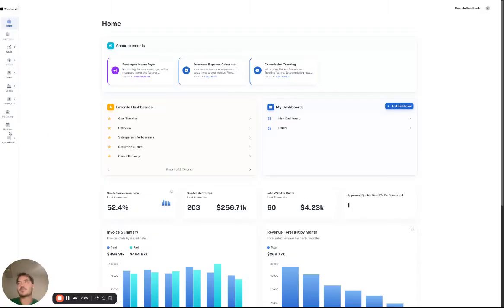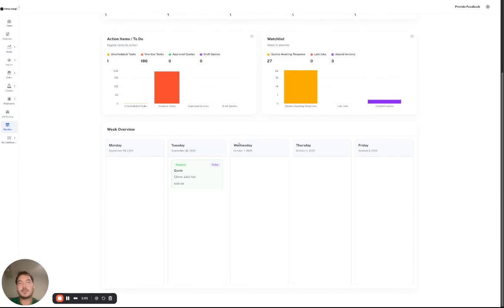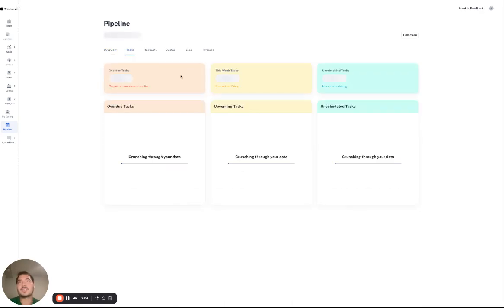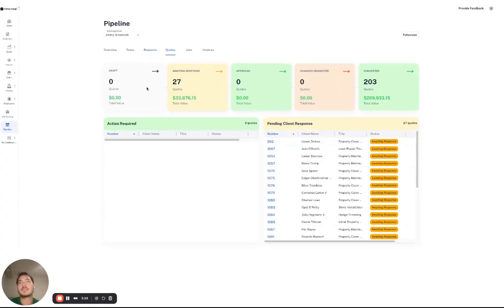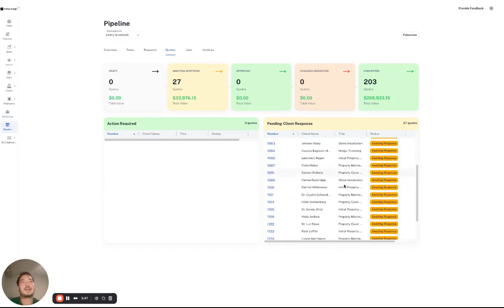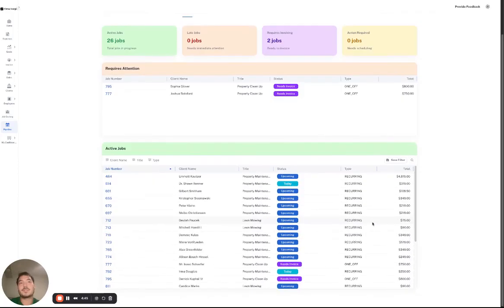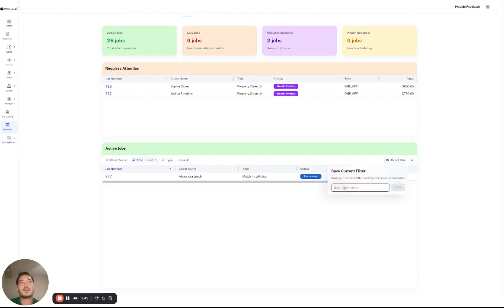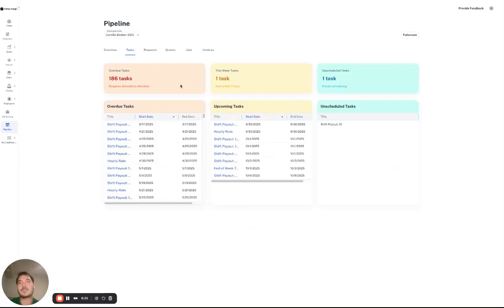Sales Pipeline Spotlight | Crew Insight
Take control of your entire sales process with the Sales Pipeline in Crew Insight. In this walkthrough, Daichi shows how the pipeline helps you and your team track requests, quotes, jobs, tasks, and invoices — all in one place.

In this video, you’ll see how the Sales Pipeline lets you:

- View an overview of requests, tasks, quotes, jobs, and invoices

- Stay on top of overdue tasks, unsent quotes, and unpaid invoices

- Click directly into Jobber from Crew Insight for faster action

- Filter and save job views (like property cleanups or mulch installs)

- Manage sales performance at the individual or team level

- Keep salespeople accountable from lead to paid invoice

Whether you’re managing a team or running sales yourself, the Sales Pipeline makes it easy to stay organized, track progress, and close more deals.